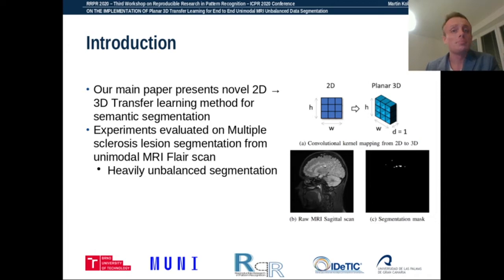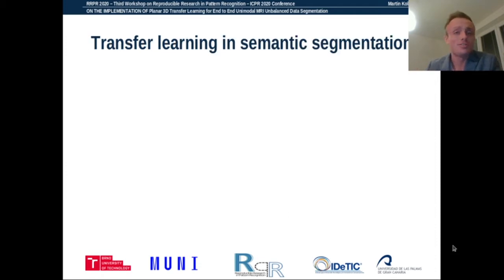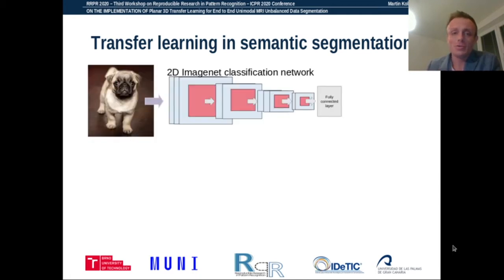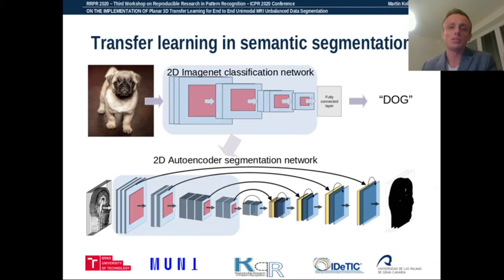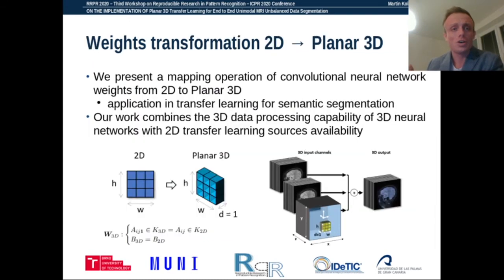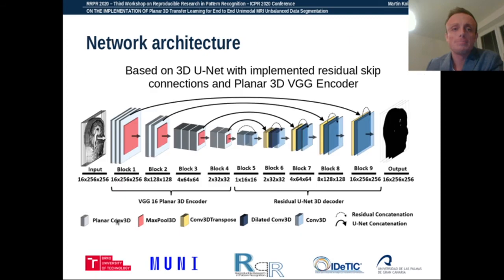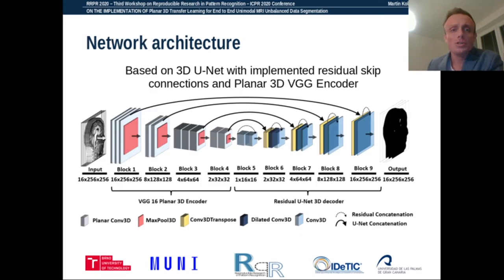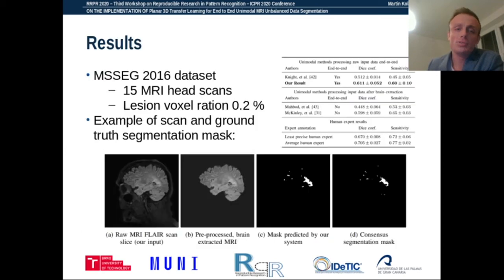RRPR 2021: On the Implementation of Planar 3D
On the Implementation of Planar 3D Transfer Learning for End to End Unimodal MRI Unbalanced Data Segmentation -
Authors: Martin Kolarik, Radim Burget, Carlos M. Travieso-Gonzalez, Jan Kocica